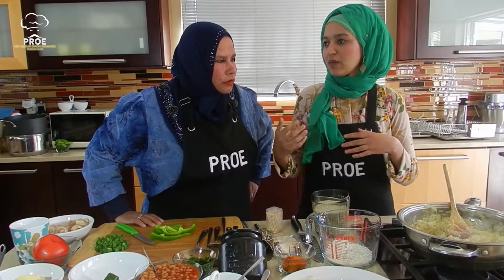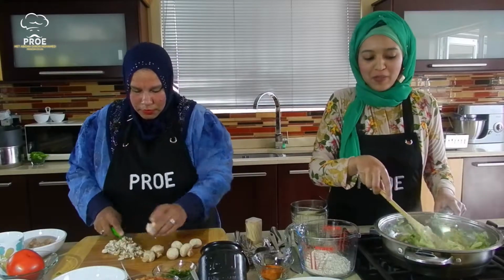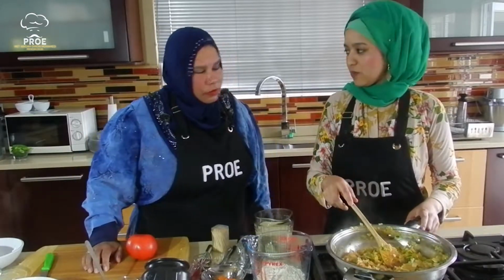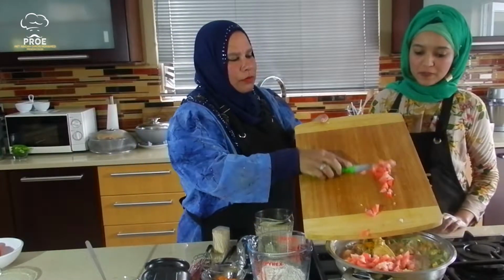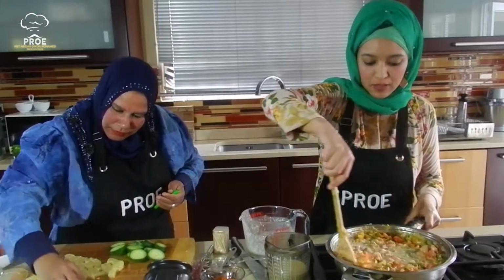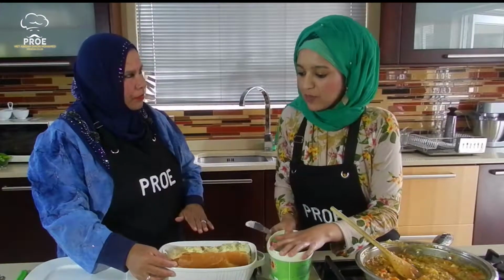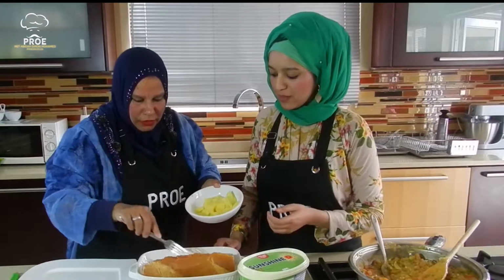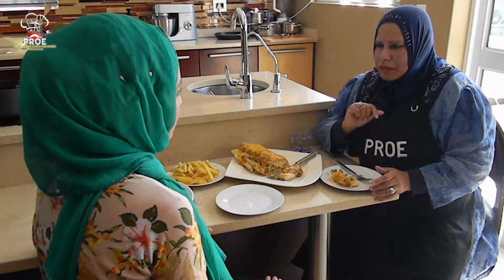PROE featuring Aqeelah Anthony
PROE - Episode 07

Home Cooking television presented by
Abidah Dixon Mohamed

Our guest cook in this week's episode is
Aqeelah Anthony
Sharing some tips and preparing her special recipe

This episode was broadcasted on 20th July 2019 on CTV - Cape Town Television (Dstv channel 263)